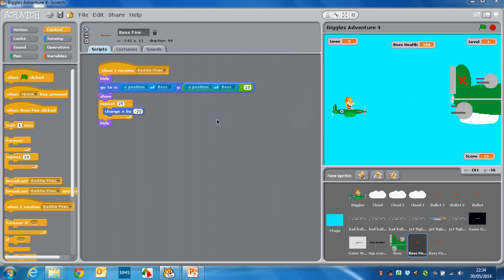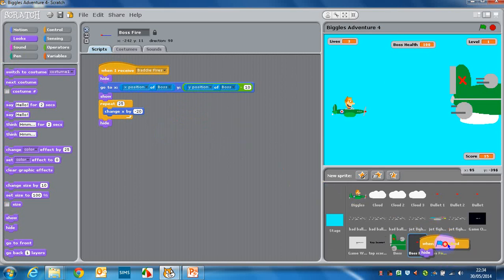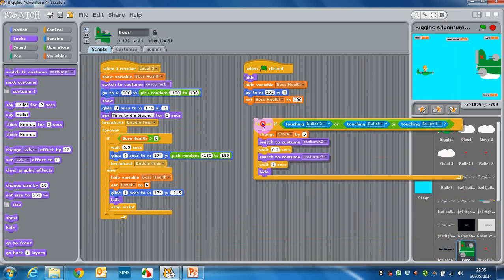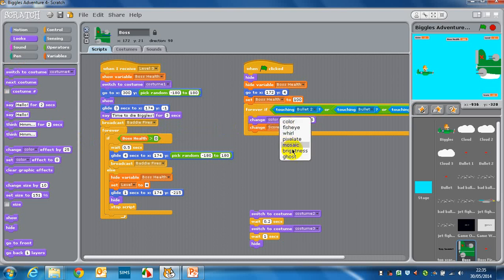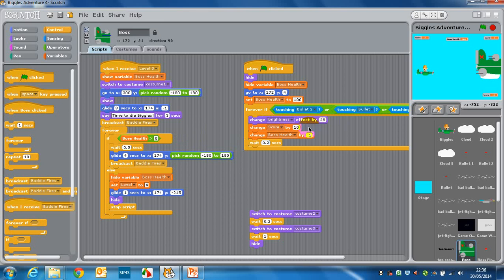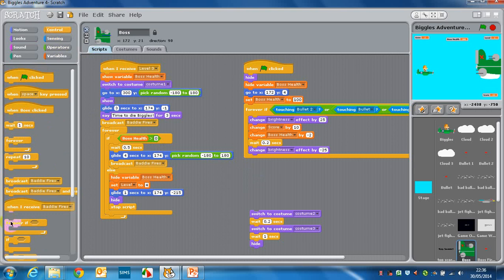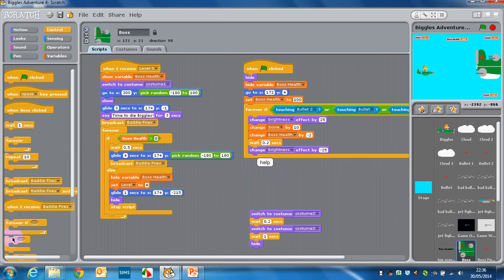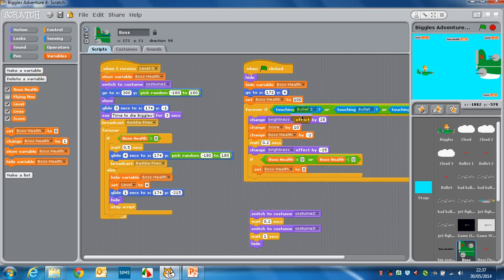27 Boss gets hit